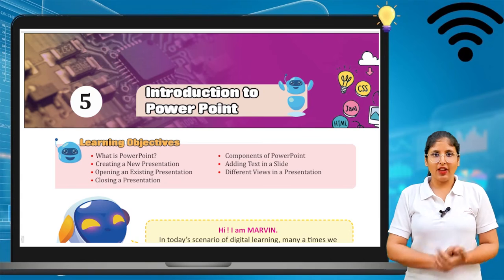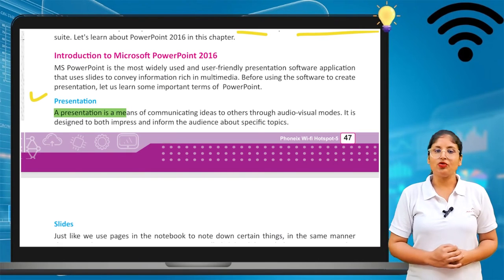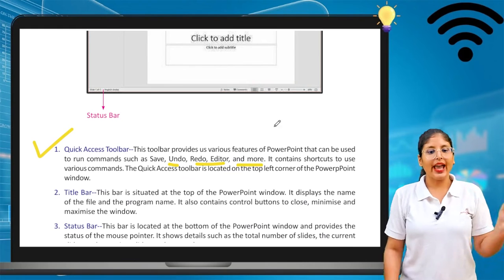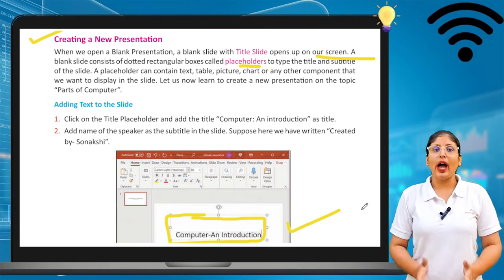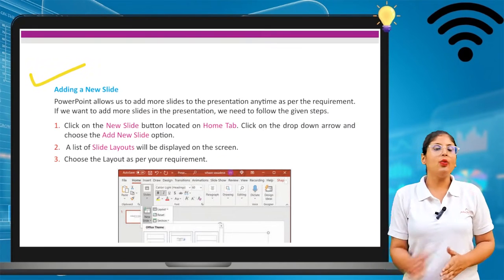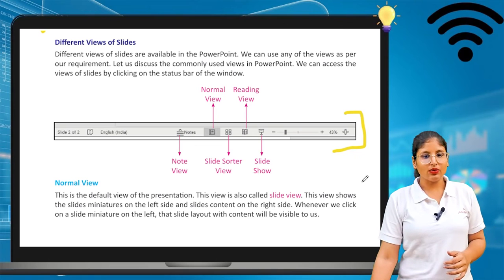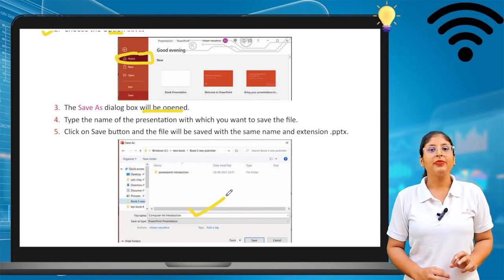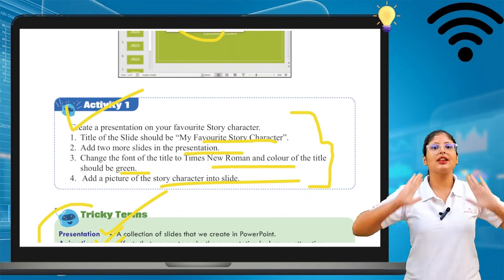Phoenix Wi-Fi Hotspot Computer Book 5 Chapter 5 Introduction to Power Point